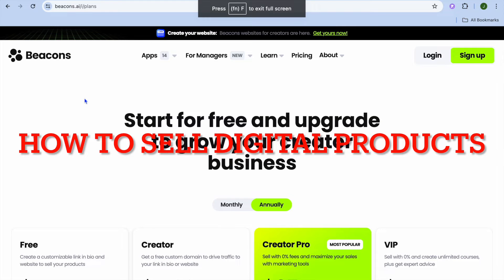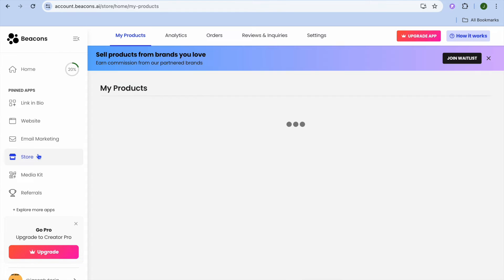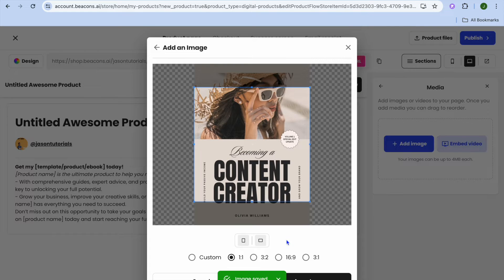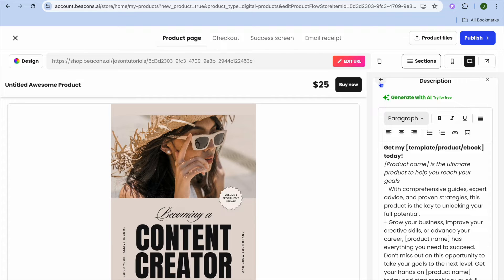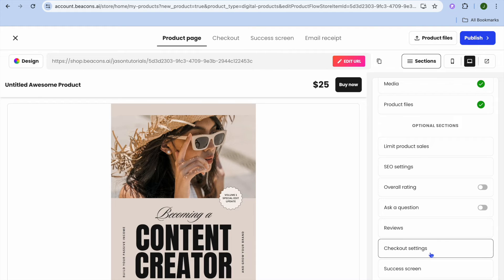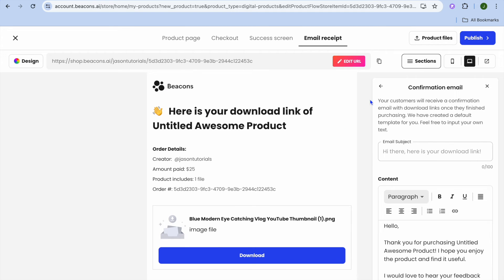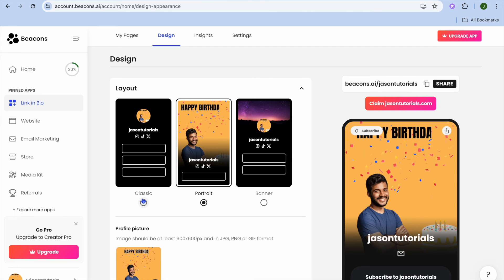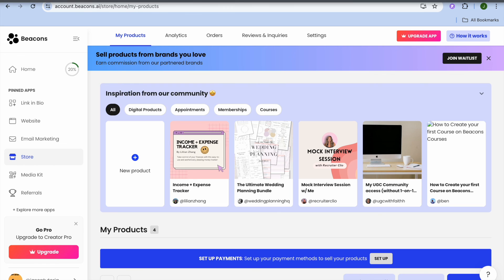HOW TO SELL DIGITAL PRODUCTS ON BEACONS AI